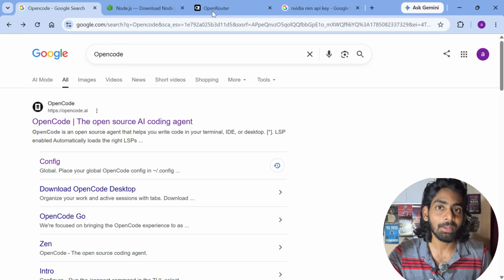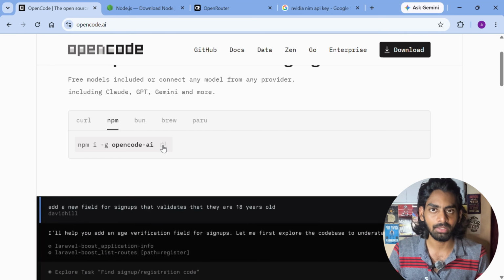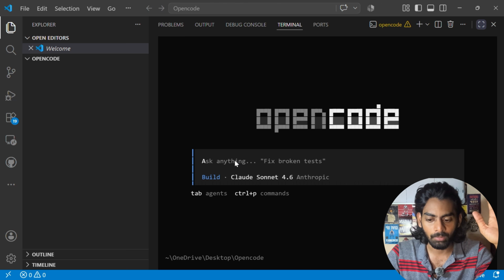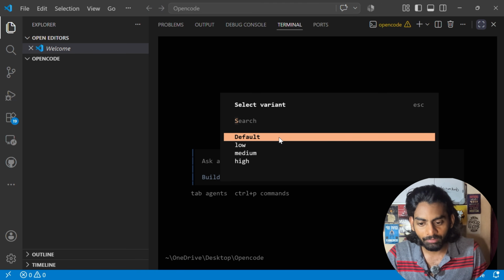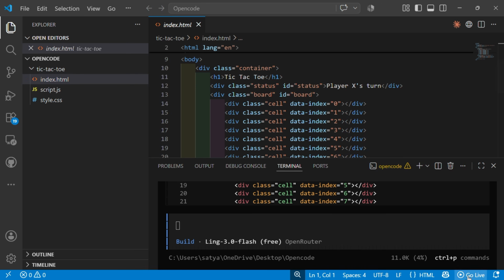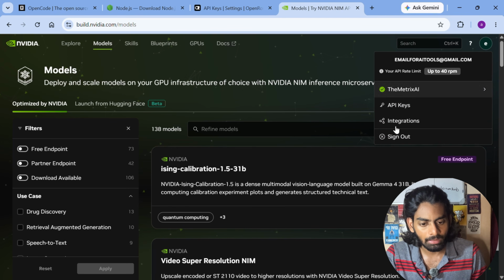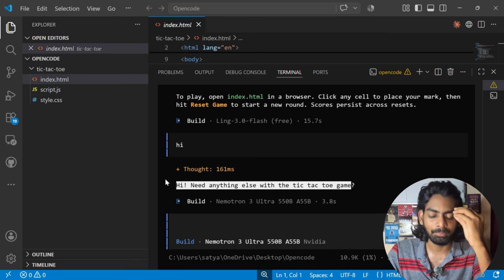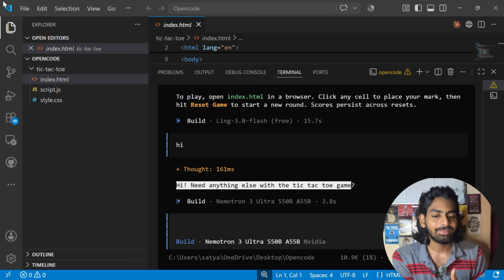Don't Pay for Claude Code Because I found Free Alternate | OpenCode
In this video I explained the best free alternate for Claude code. The tool I mentioned can access all free API keys for all providers. Just Install and put your coding in auto-piolet mode.